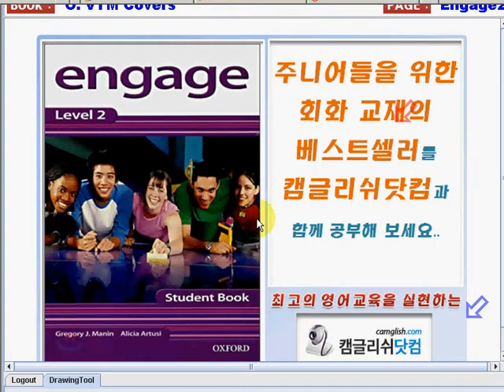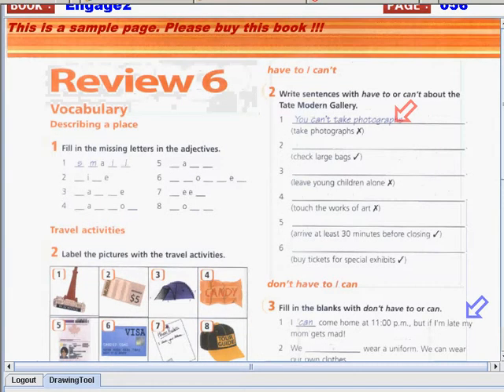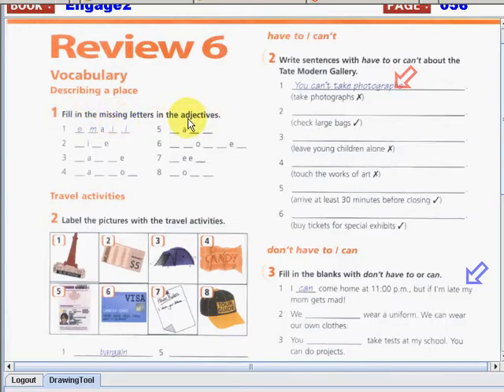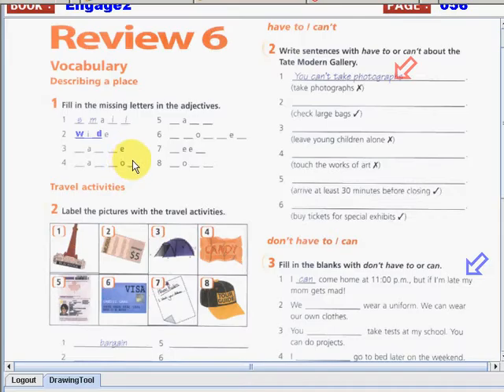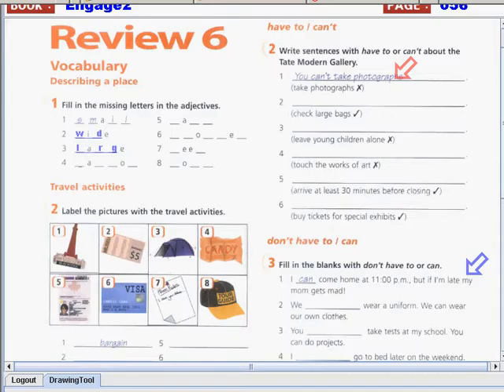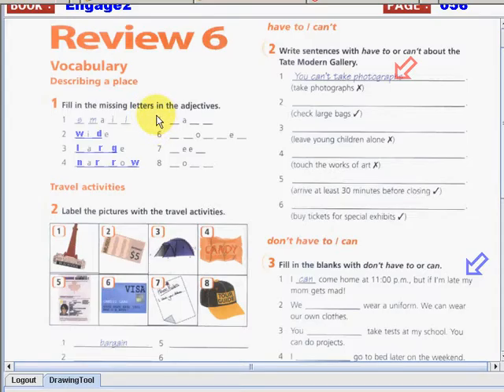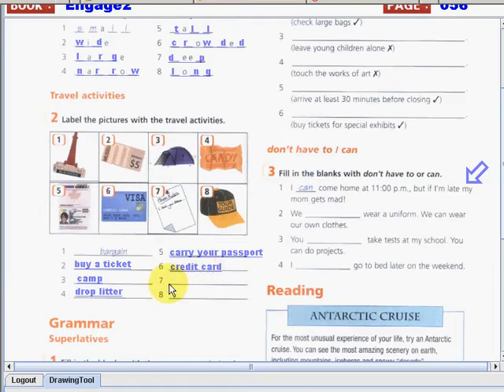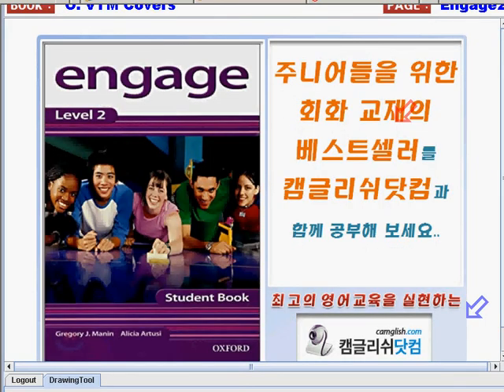Engage2 006 071 057a